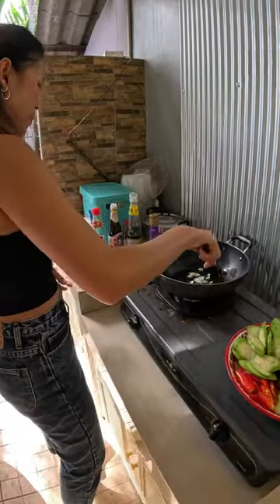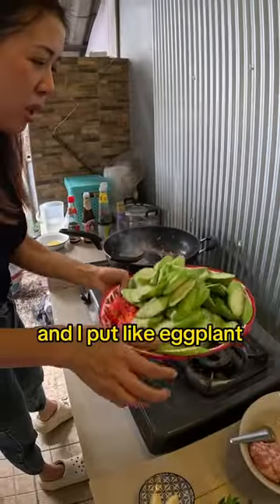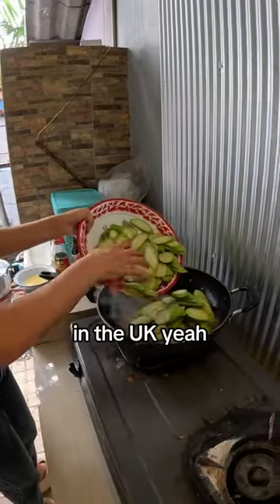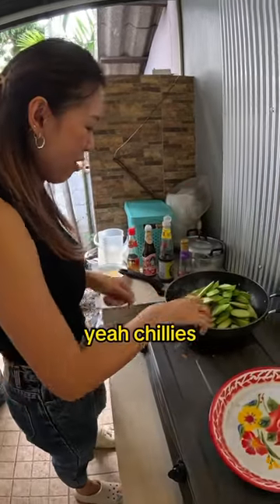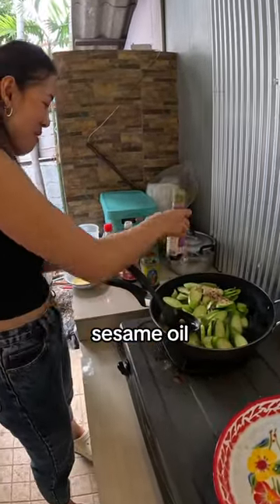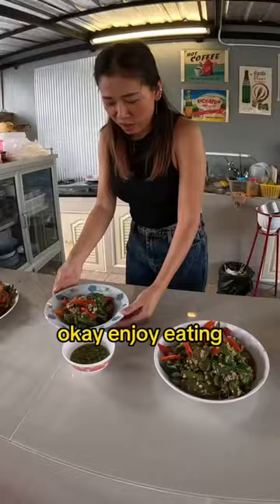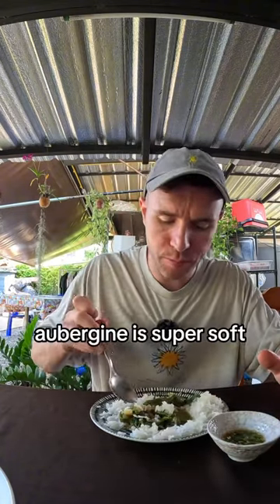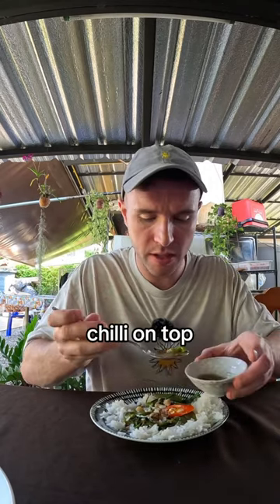$2 Egg Plant Dish in Thailand 🇹🇭